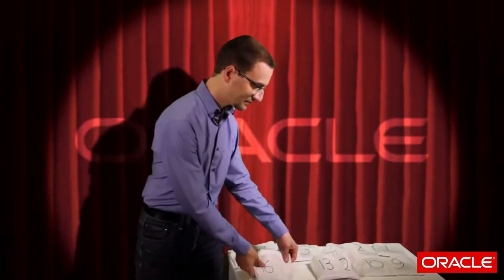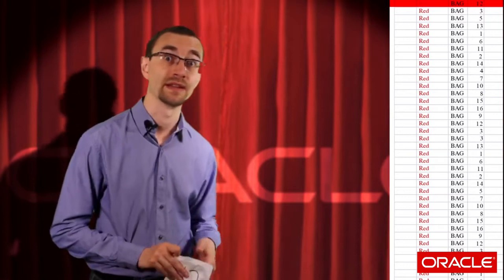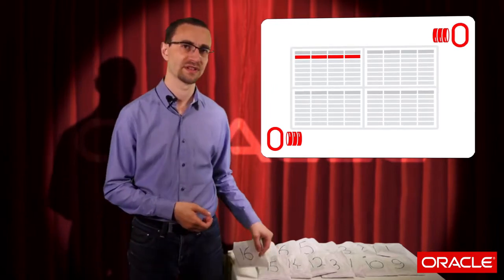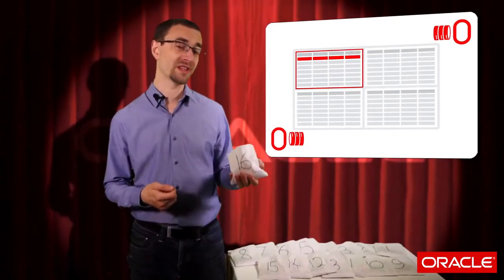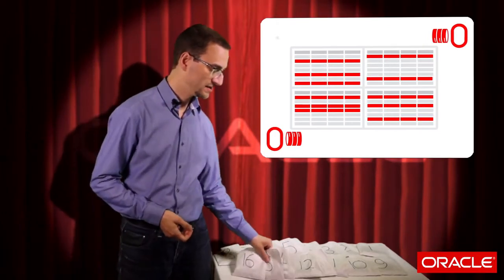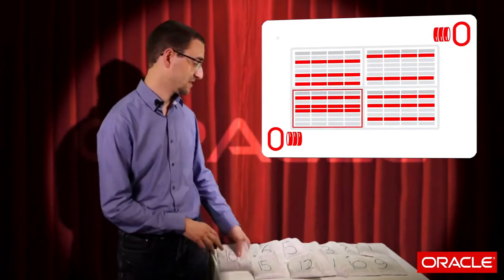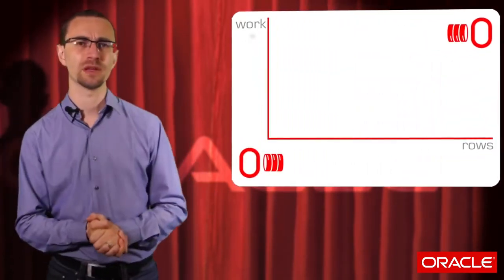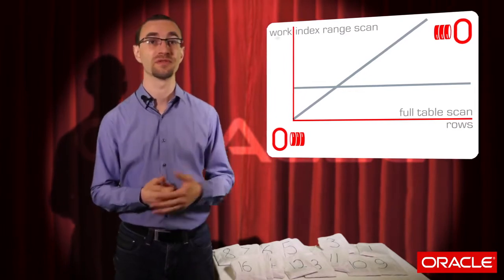A Story of Indexes and Full Table Scans - Finding All the Red Sweets - Part 1